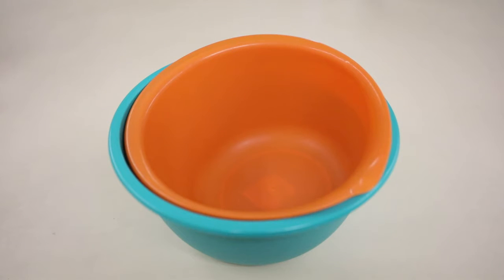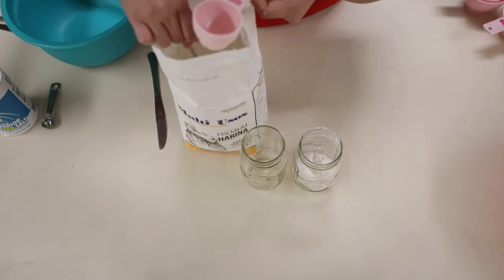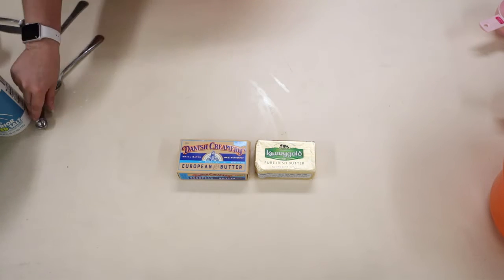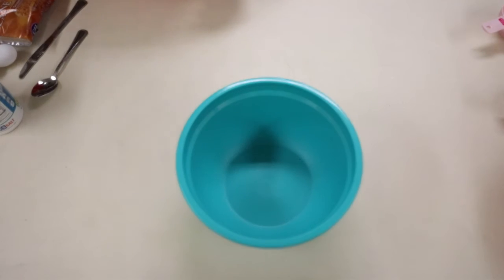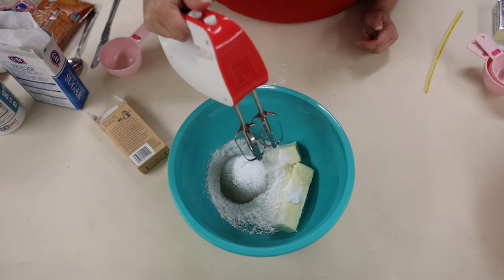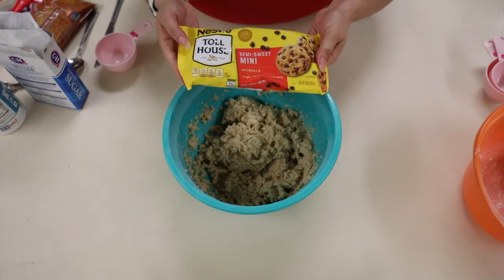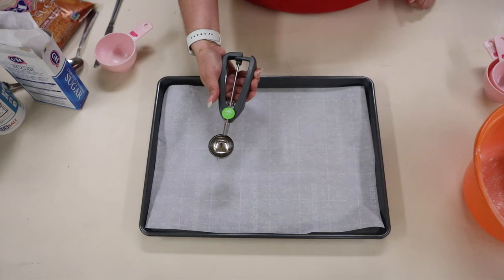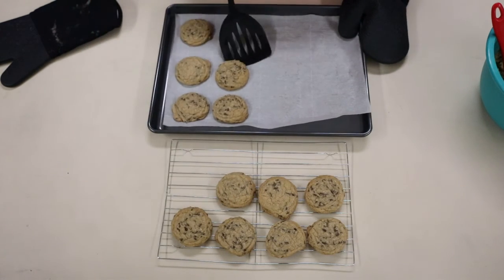How to make Chocolate Chip Cookies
In this video, Recreation Staff will go over what you need and the steps on how to make yummy chocolate chip cookies.  The list of items and ingredients for this recipe are below.

Ingredients:
Flour
Powdered Sugar
Salt
Baking Soda
Unsalted Butter
Mini Chocolate Chip Morsels
Vanilla Extract
2 Eggs
Brown Sugar

Items:
Cookie sheet
2 Mixing Bowls
Sifter
Measuring Cups
Measuring Spoons
Spoons
Knife
Scraper
Spatula
Mixer
Parchment Paper
Cookie Dough Scoop
Cooling Rack